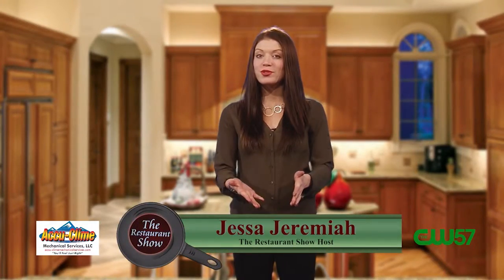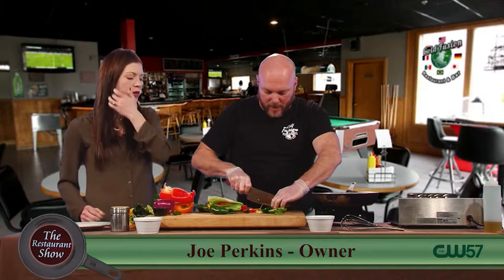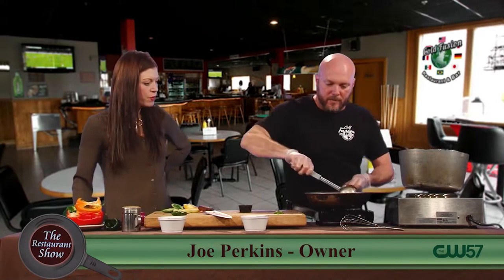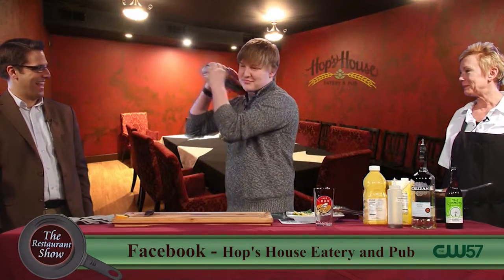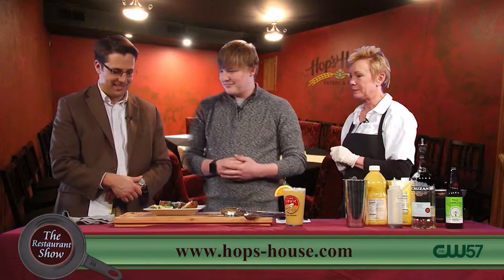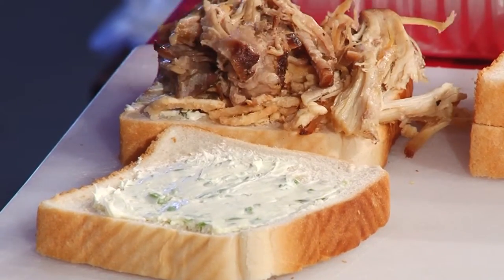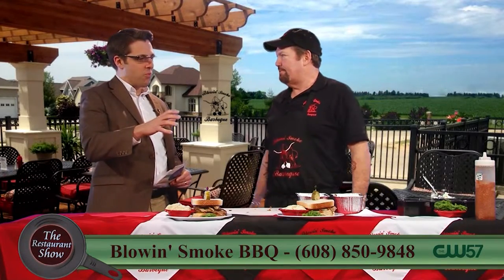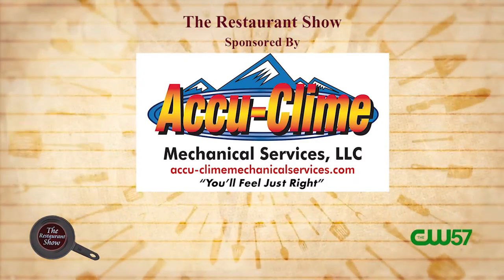The Restaurant Show | Episode 280 | 1/26/16